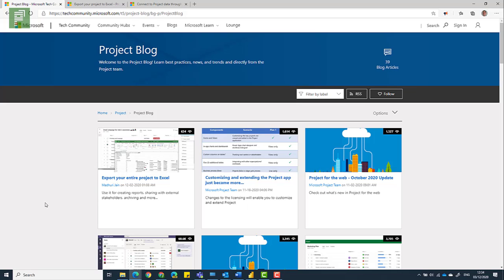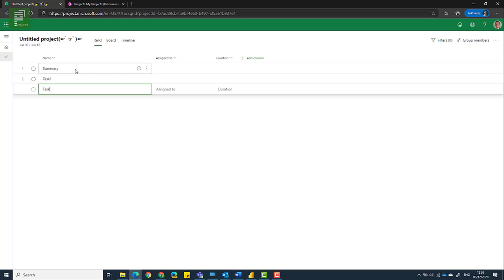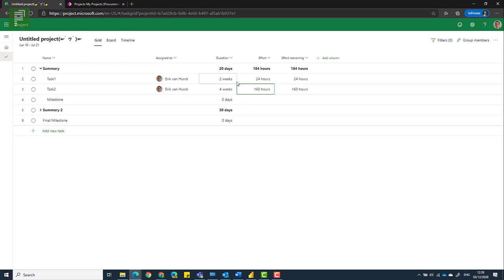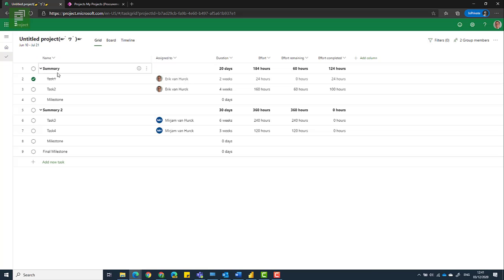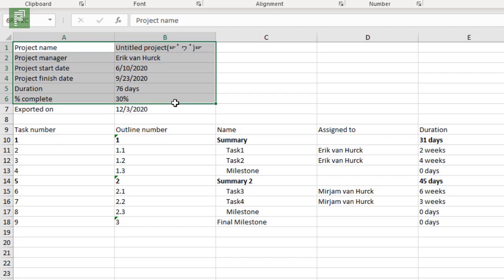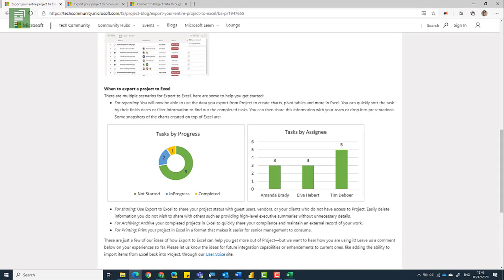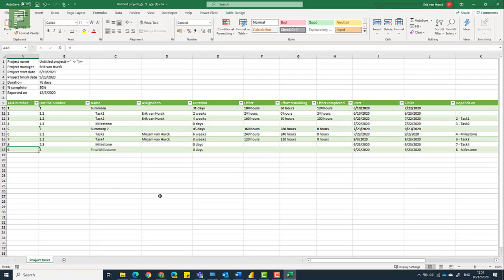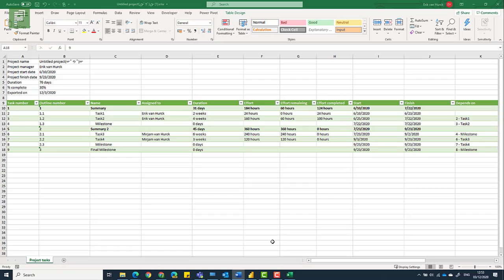Project for the Web, new feature Export to Excel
Project for the Web just received an export to Excel feature. Let’s have a look at what this looks like.
00:00 Introduction
01:10 Create a basic Project for the Web schedule
05:18 Board view on Project for the Web
06:00 adding dependency and showing the timeline (Gantt) view
07:00 Export to Excel
10:10 Power BI and Project for the Web (template)
12:05 Project for the Web in Microsoft Teams
14:30 Uservoice to improve Project for the Web

Keep an eye out for new features coming to Project for the Web:

Some UserVoice suggestions:
Import task list from Excel: